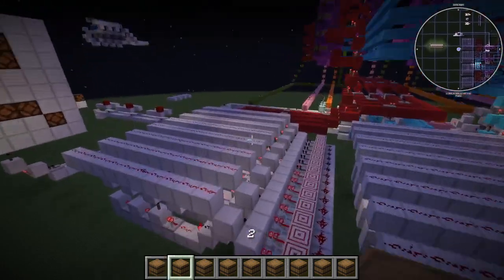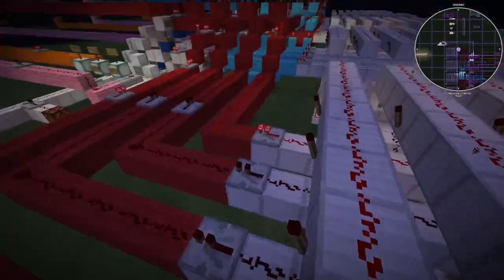Advent of Code 2024 - Day 2, Part 1 - Minecraft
Advent of Code is an annual programming challenge that involves solving two daily challenges. I decided to try to program it in pure vanilla Minecraft using nothing but redstone.